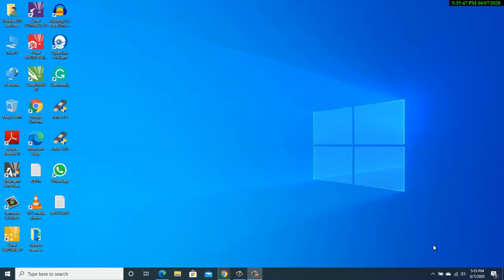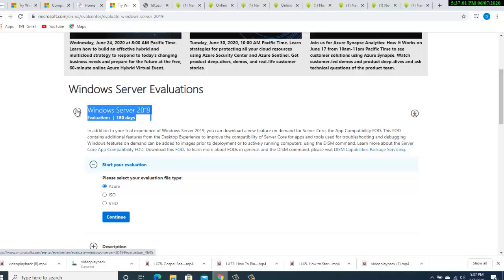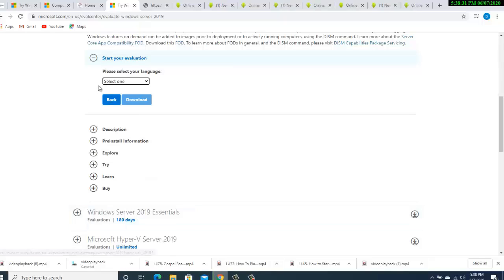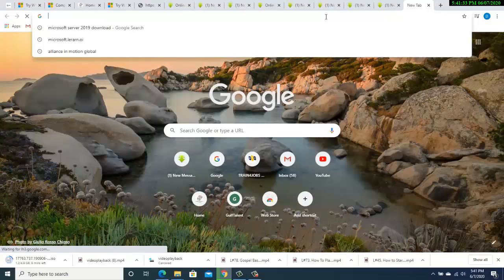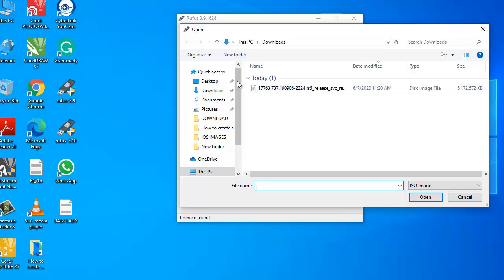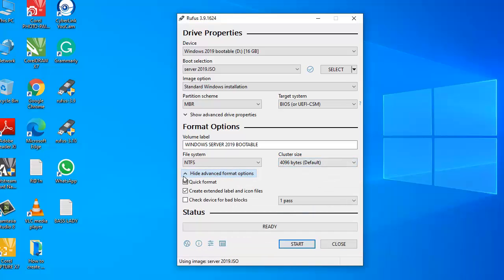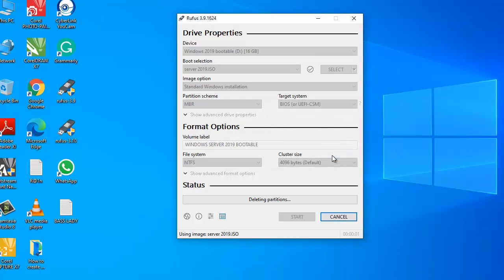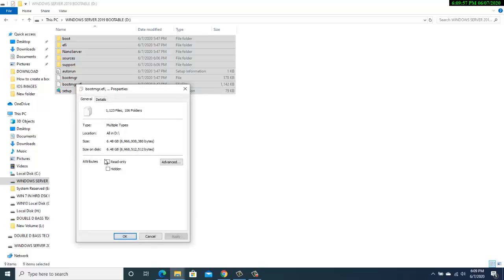HOW TO PREPARE EASY & FAST BOOTABLE FLASH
In this IT tutorial, I will be showing you how to prepare fast and easy bootable flash. NO MORE USE OF WINDOWS BOOTABLE CDs.